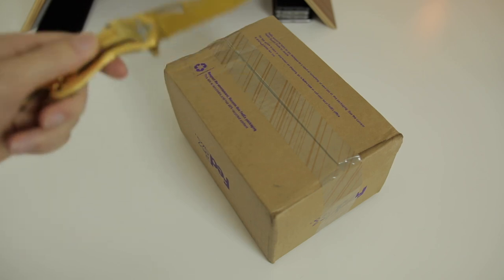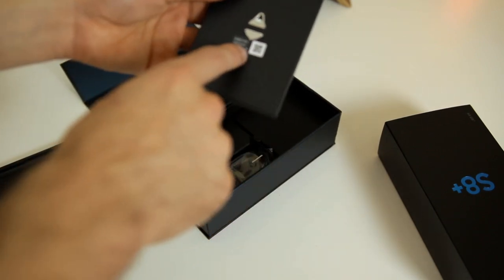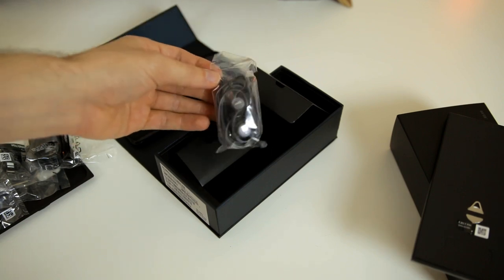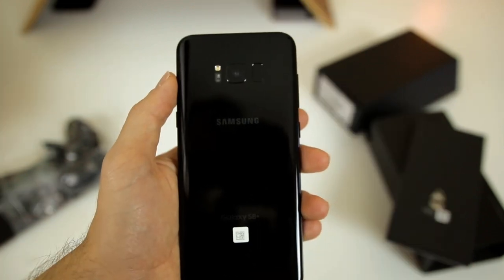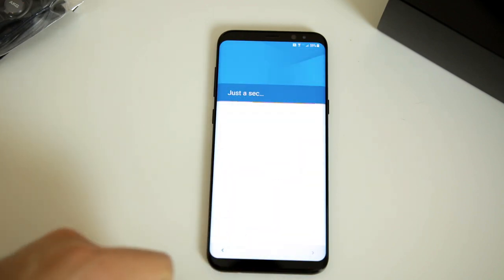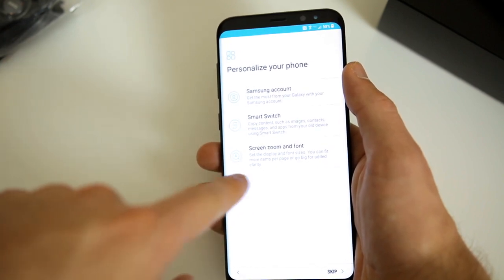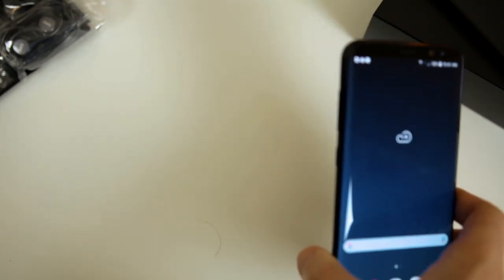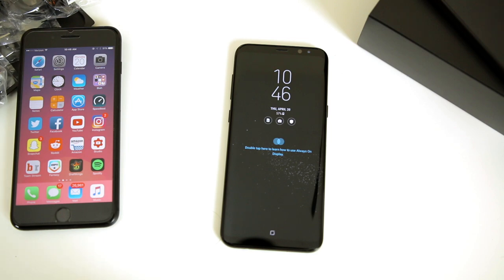Apple Fanboy Unboxes Samsung Galaxy S8+ (First Impressions Review) | Galaxy S8 Unboxing + Setup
Samsung Galaxy S8+ (S8 Plus) Unboxing, Setup & First Impressions (From an Apple Fanboy POV)

Apple fanboy unboxes the Samsung Galaxy S8, goes through the setup process and gives his first impressions.

The phone is beautiful, but time will tell if looks are the only strong point with the Galaxy S8.

▬ STAY UP-TO-DATE! ▬